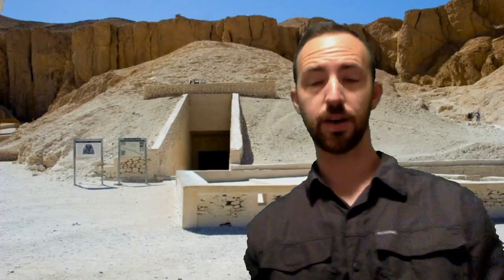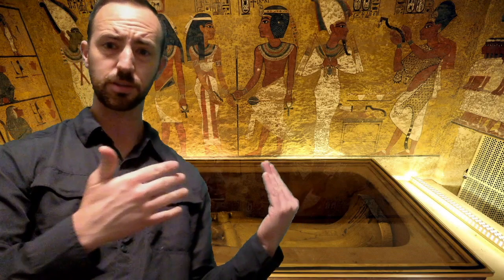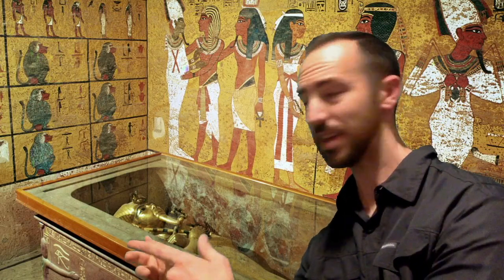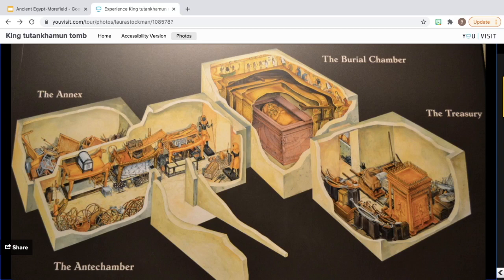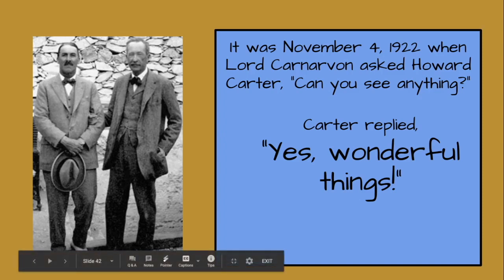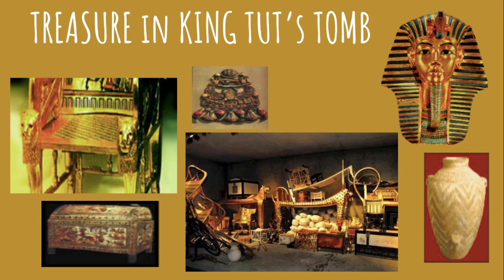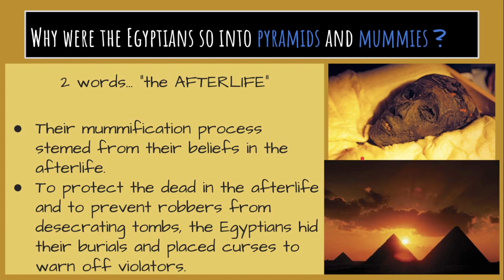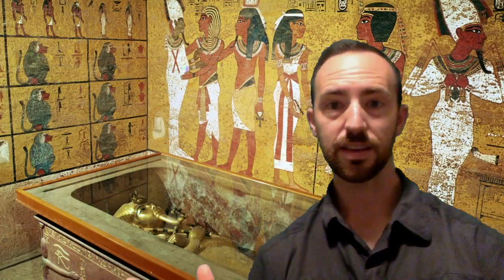King Tut's Tomb Tour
Join Mr. Morefield as he explores the basics of King Tut's tomb from deep inside.